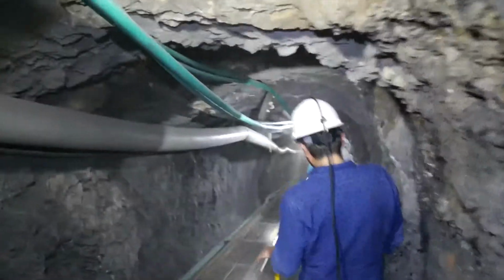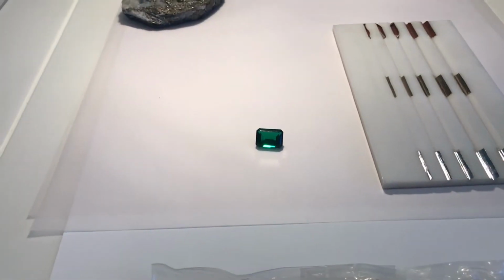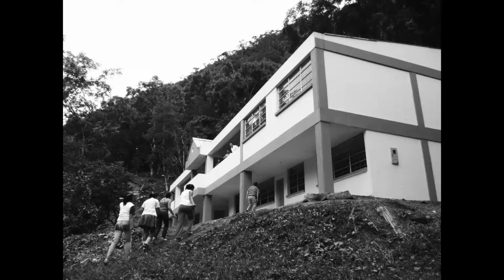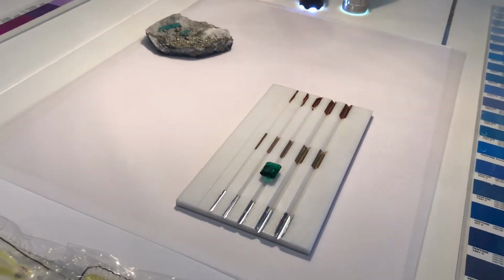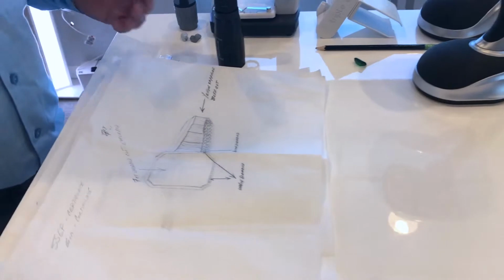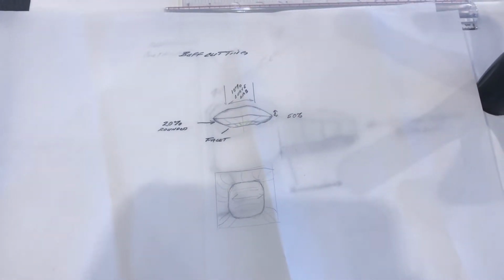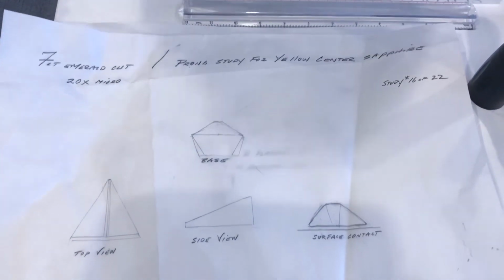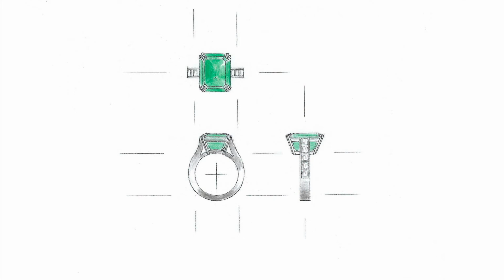Robert Procop Introduction & Emeralds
Robert Procop sources emeralds from mine in Muso and discusses how he lets the rough talk to him. Decides on how to cut and polish it and then the final design for setting.